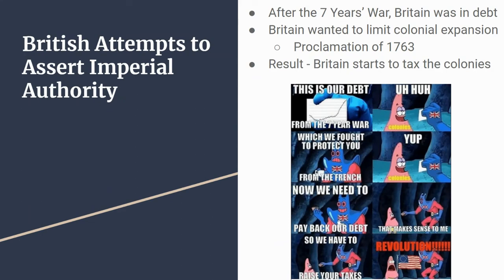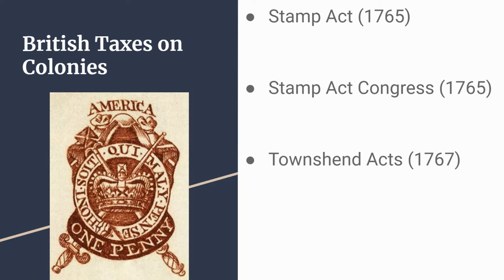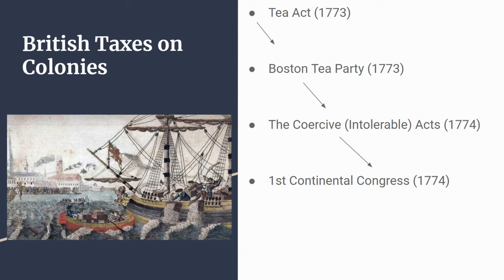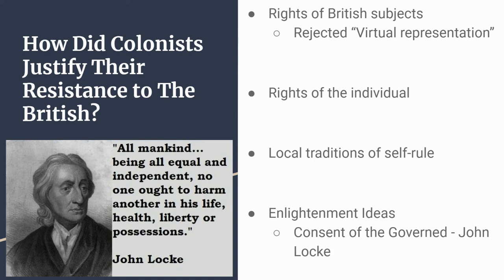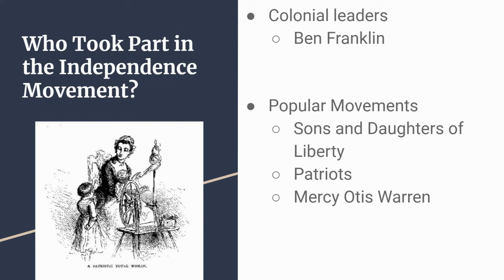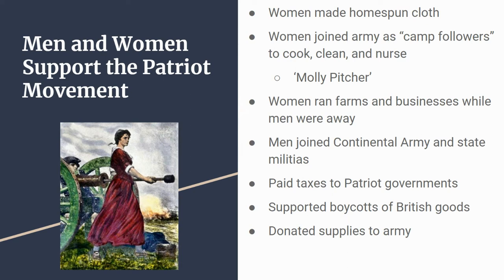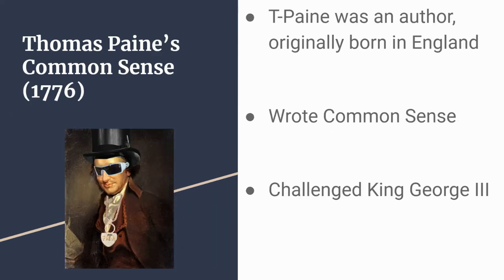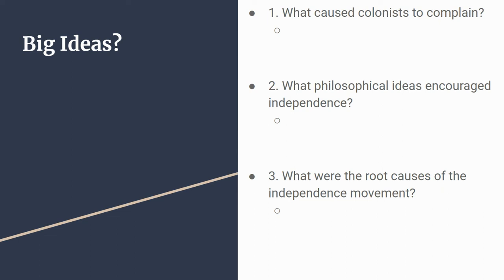Unit 3 - L2 Taxation without Representation + Philosophical Foundations of the American Revolution